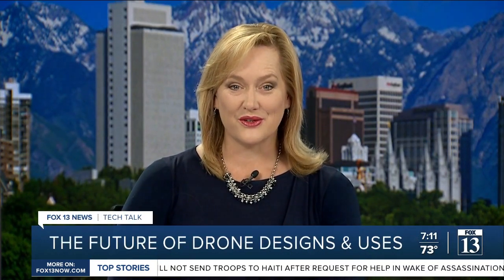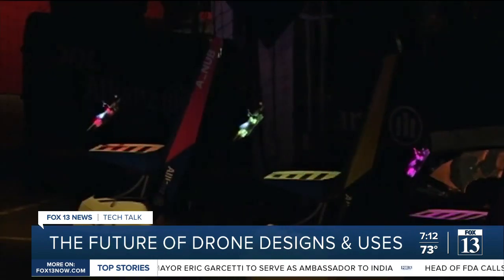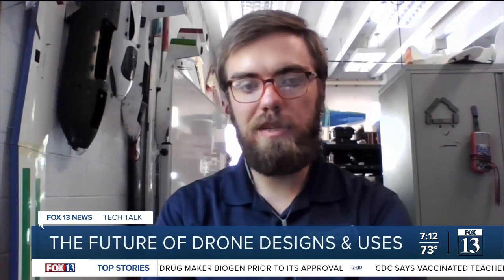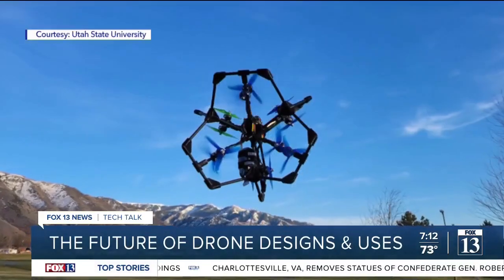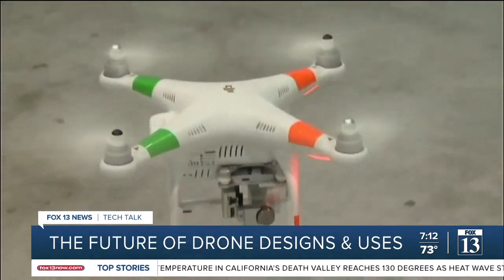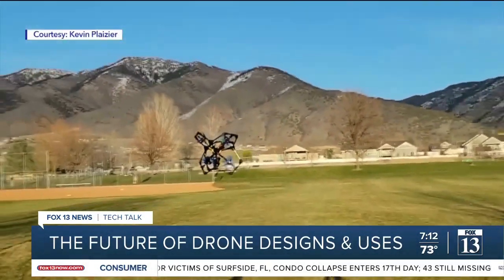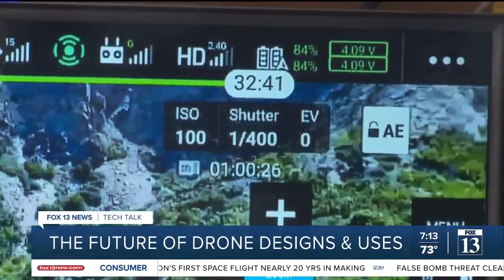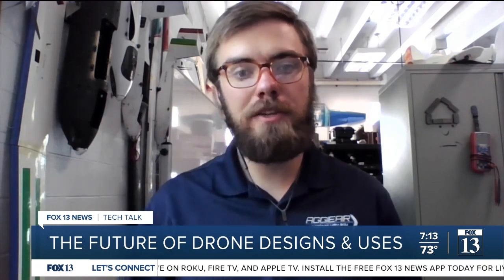Tech Talk - The future of drone designs and uses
Drones have come a long way since they were first introduced and what they can help with has also evolved, but there are a couple of things standing in the way of them reaching their full potential